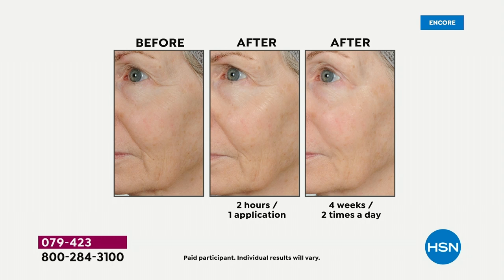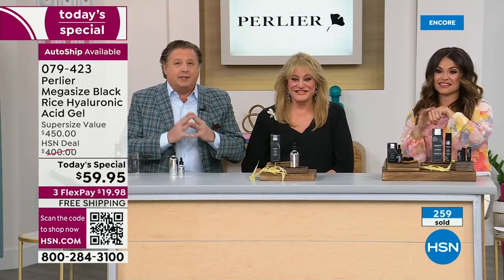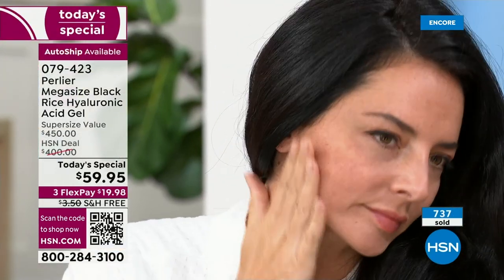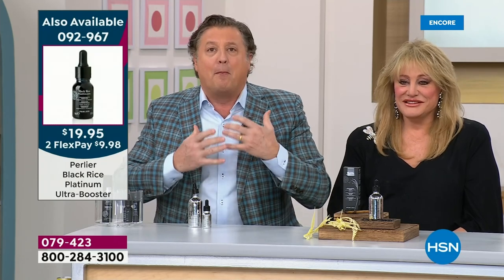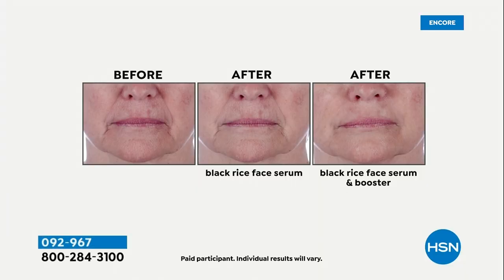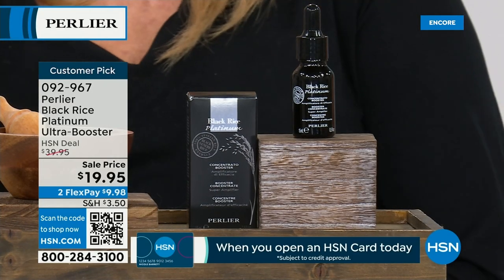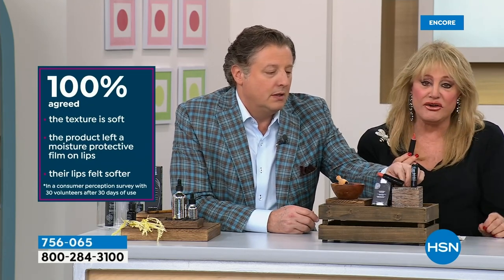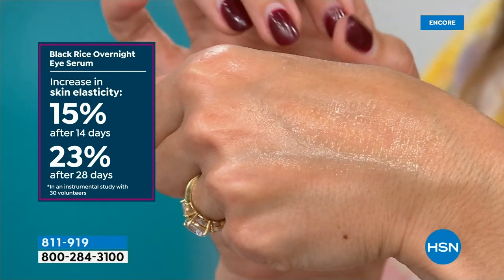HSN | Perlier Beauty 02.28.2024 - 06 AM